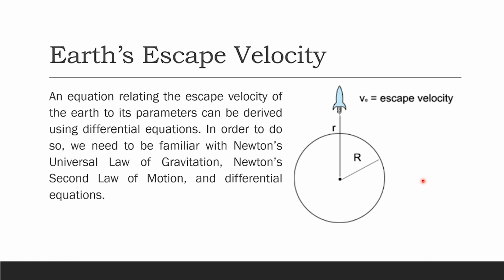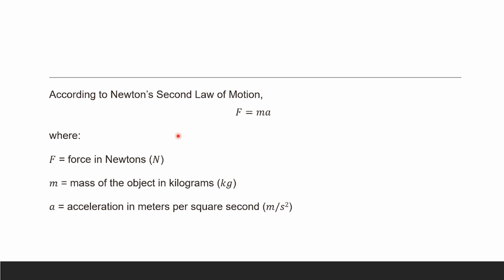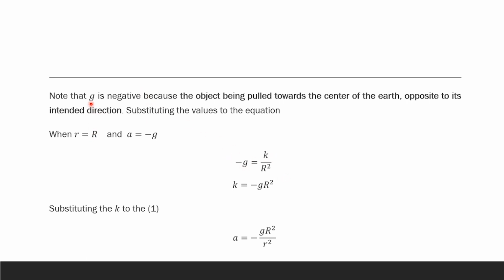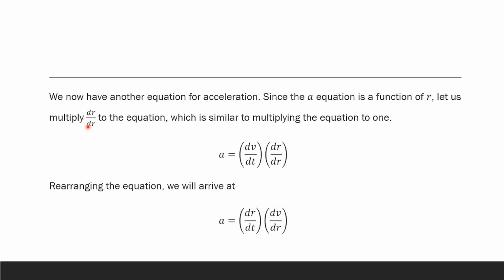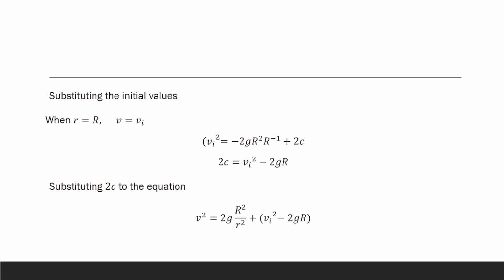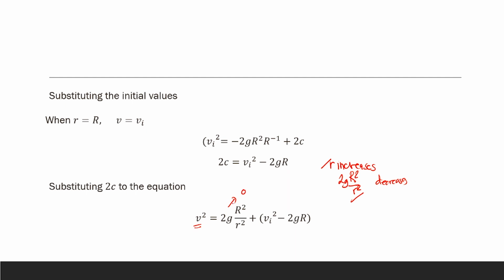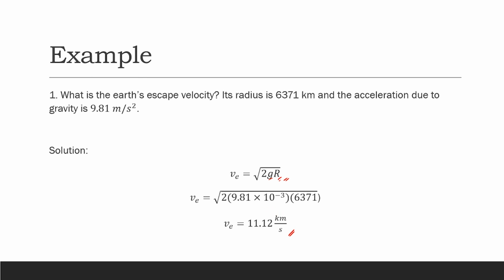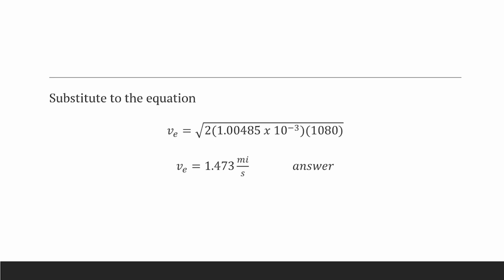Applications of Differential Equations - Earth's Escape Velocity